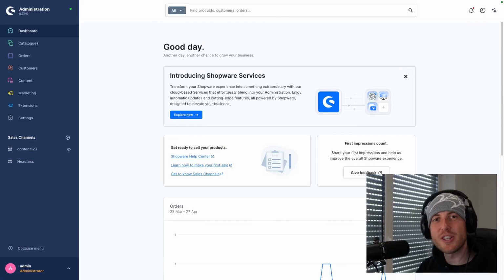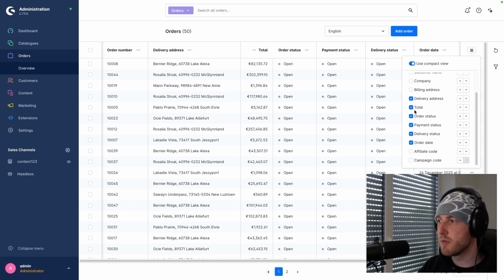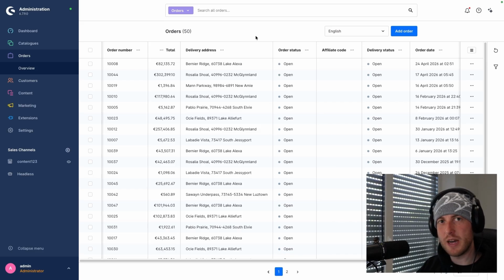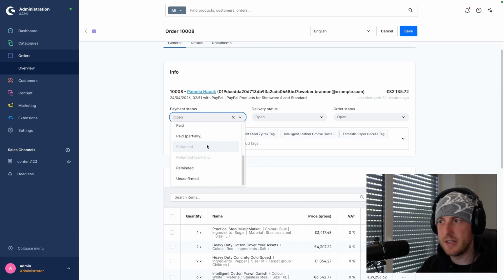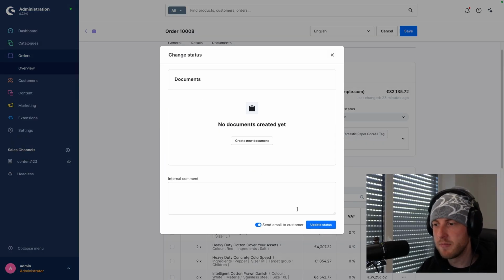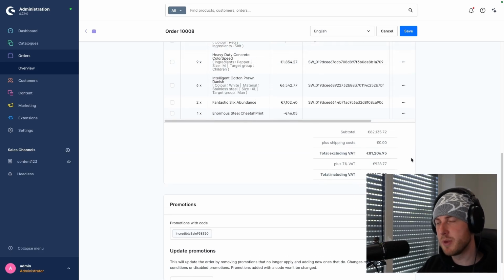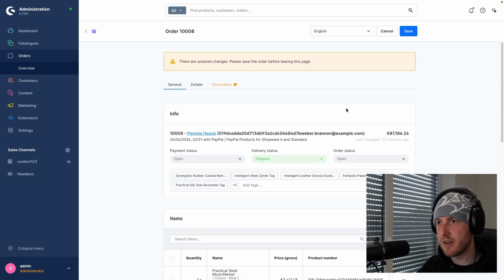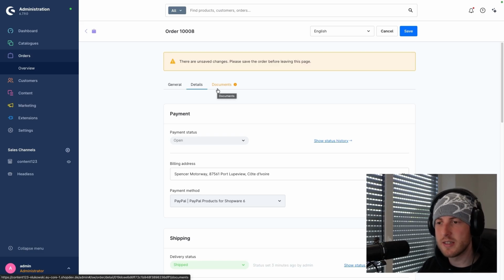Order overview (Shopware 6 Tutorial)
In this tutorial, Nico Lukowski walks you through the order overview in Shopware 6 and shows you how to efficiently manage your orders. You’ll learn how to view, edit, and track order statuses with ease.

You’ll also discover how to use filters and search functions to quickly find orders and streamline your daily shop operations.